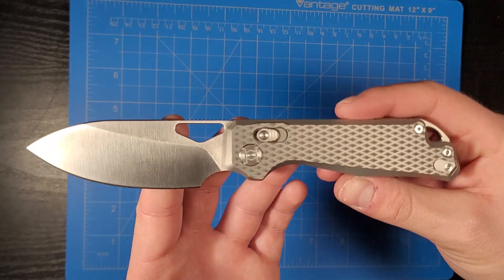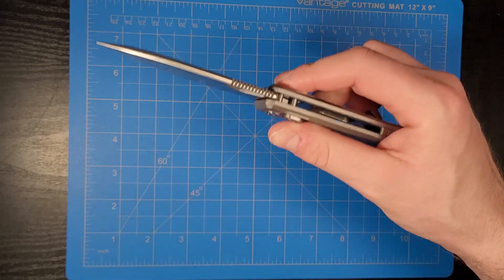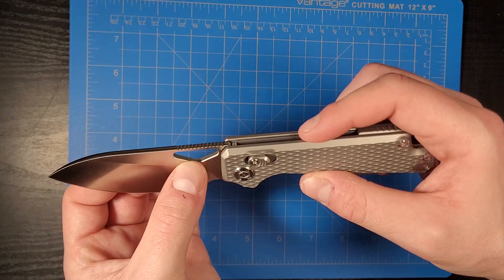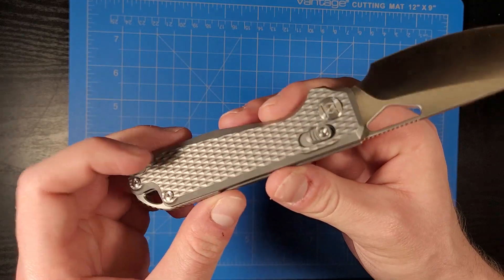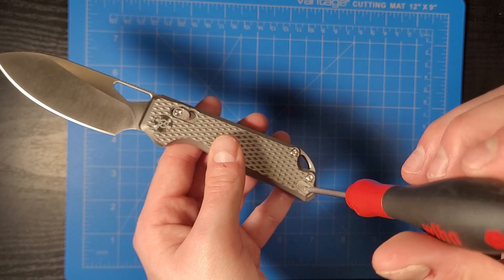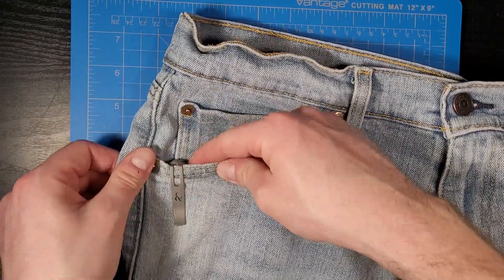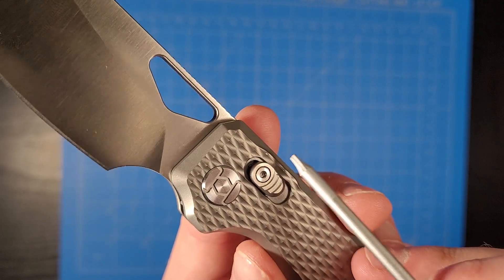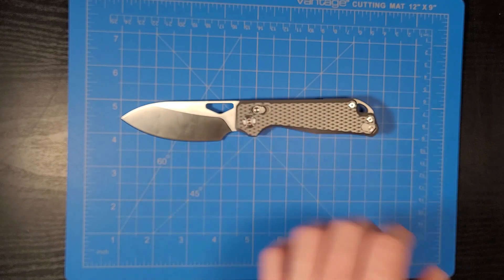KUNWU PULSAR!!!! FIRST LOOK!!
KUNWU PULSAR